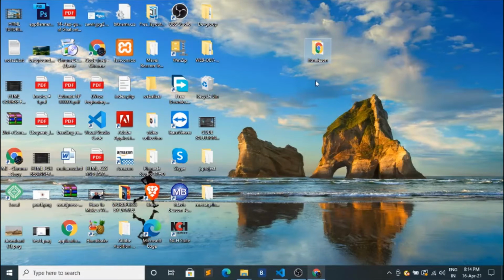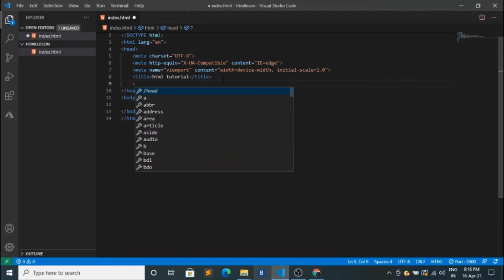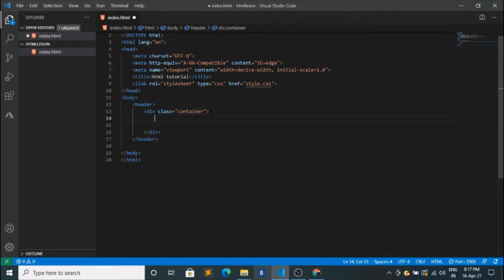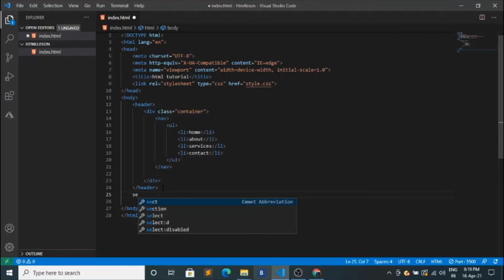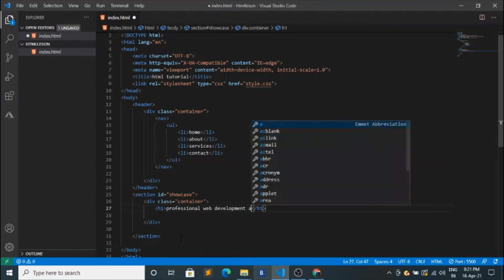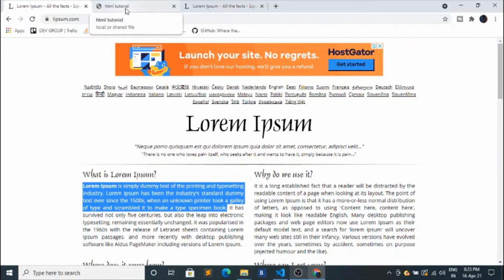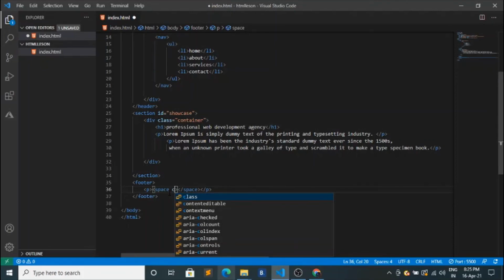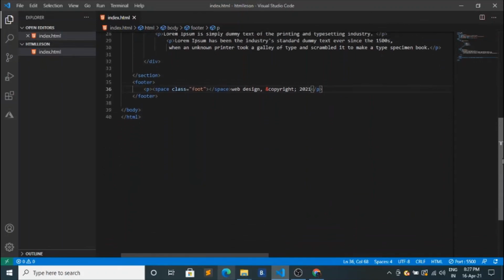BUILD A WEBSITE WITH HTML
build a web page using html. learn how to create web page with plain html.